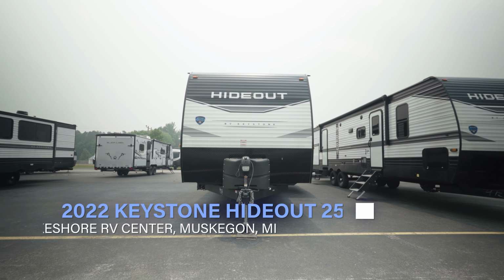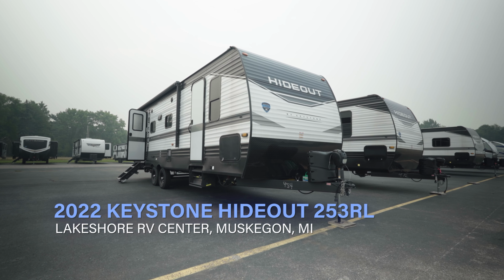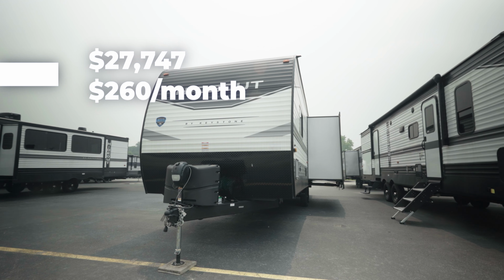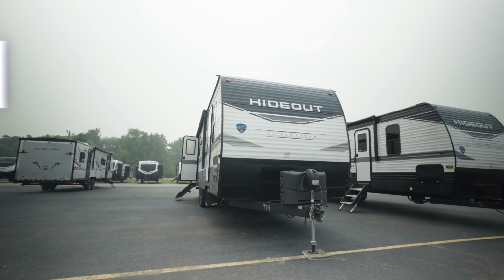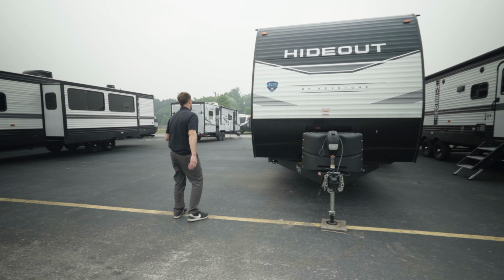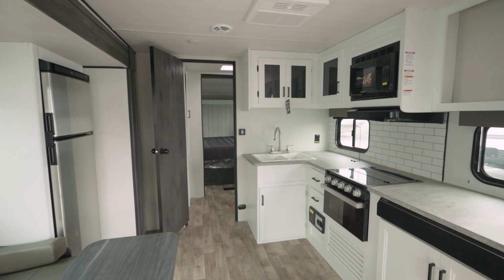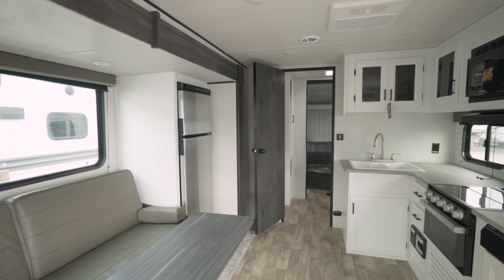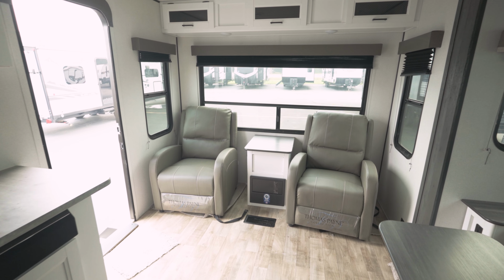2022 Keystone Hideout 253RL - Lakeshore RV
Join us at Lakeshore RV to check out this beautiful 2022 Keystone Hideout 253RL, starting at only $286/month!